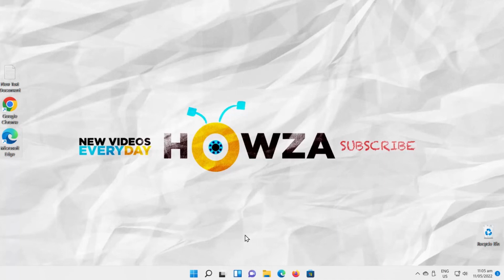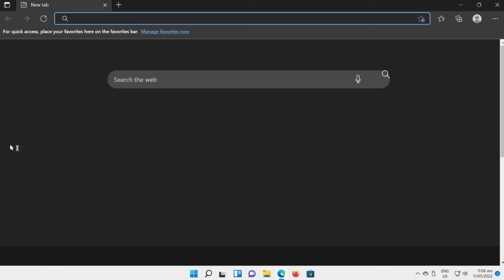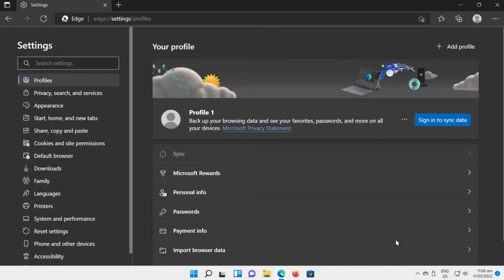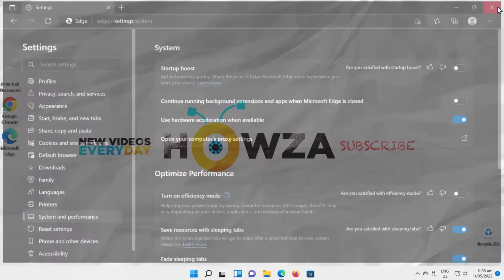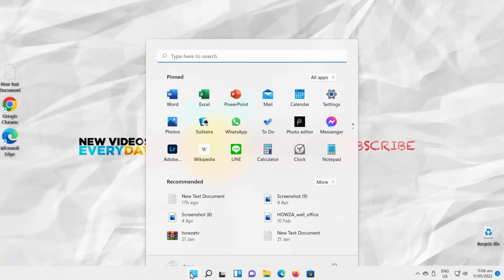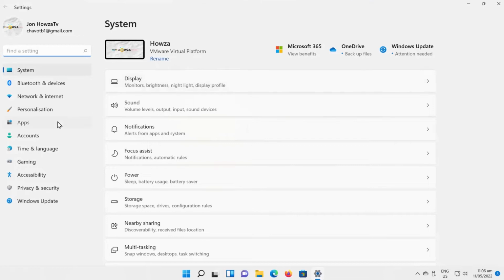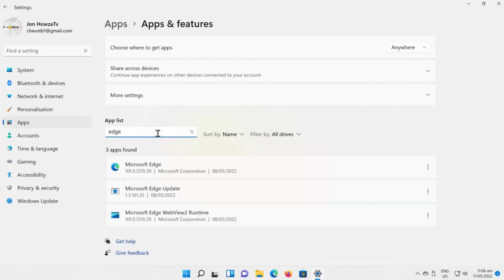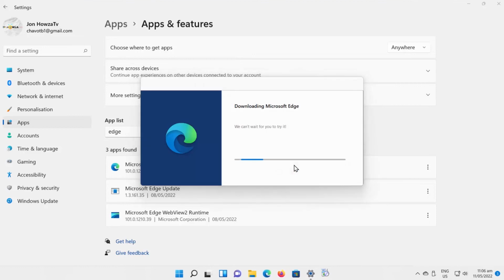How to fix Microsoft Edge keeps Auto resetting on Restart in Windows 11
Hey! Welcome to HOWZA channel! In today's lesson, we will teach you how to fix Microsoft Edge keeps auto-resetting on Restart in Windows 11.
Open Microsoft Edge. Click on the three dots at the top right-corner of the window. Choose Settings from the list.
Select System and Performance from the left side list. Go to System. Look for Continue running background extensions and apps when Microsoft Edge is closed option. Turn the switch off.
There’s another way you can fix the issue. Click on Windows icon on the taskbar. The menu will pop-up. Click on Settings.
Select apps from the left side list. Go to Apps and features. Look for Microsoft Edge. Click on the three dots. Choose Modify from the list. Click on Yes in the pop-up window.
Click on Repair button. Wait until it is done.